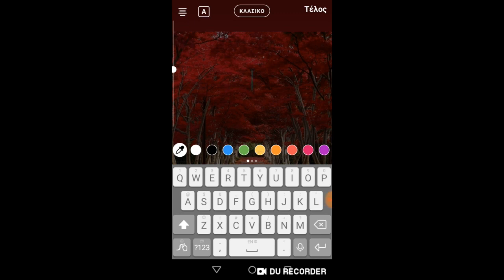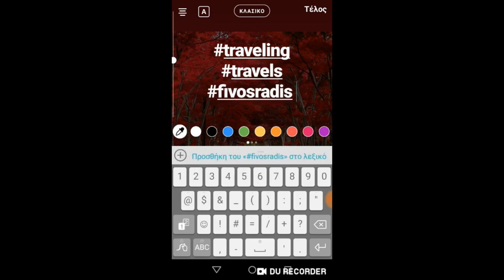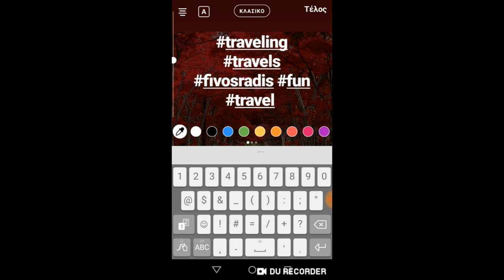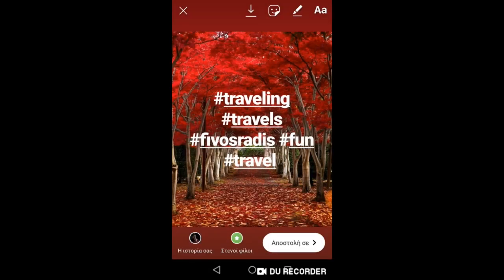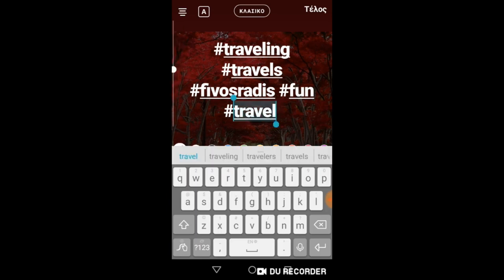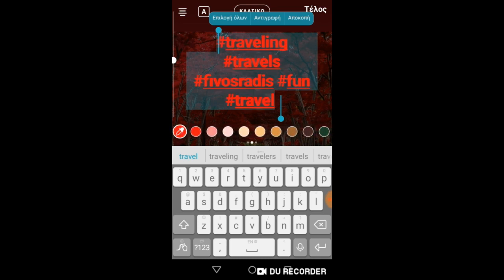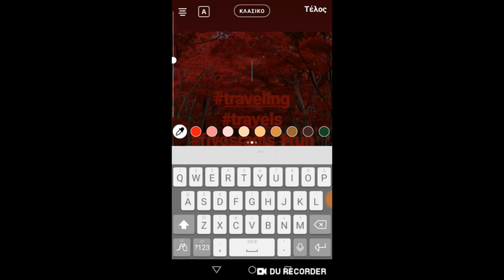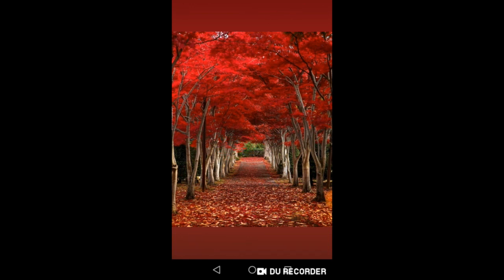22. How To Ethically Hack Instagram Stories